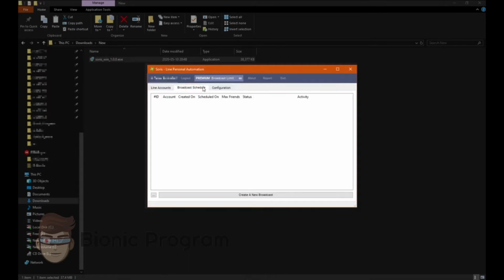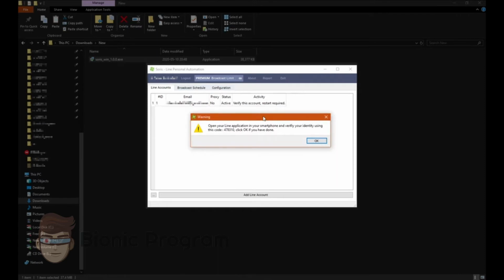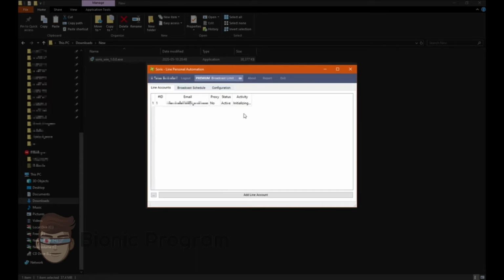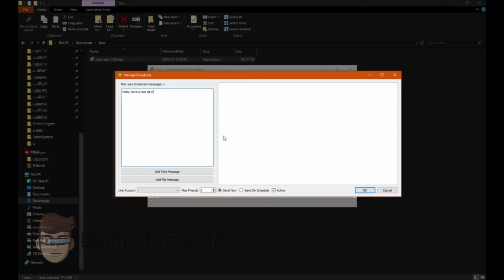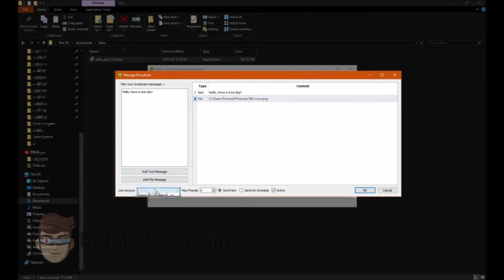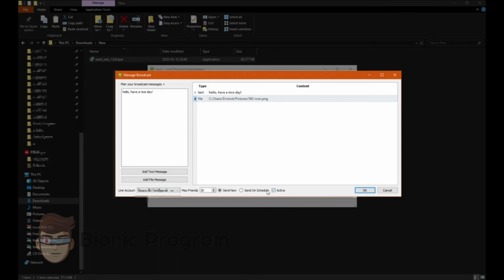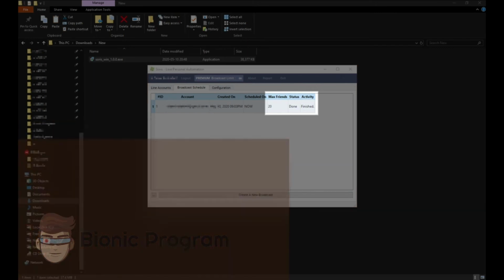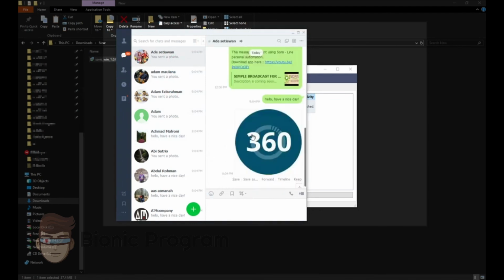BASIC TUTORIAL - SORIS Line Personal Automation #1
to download the program